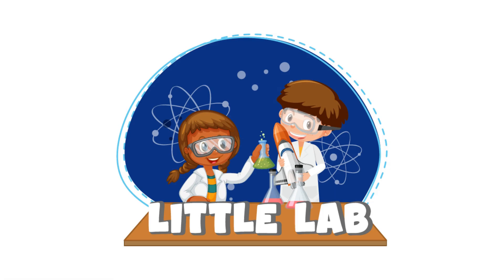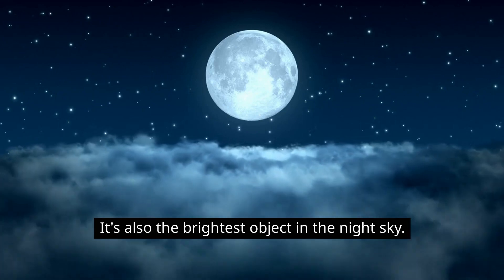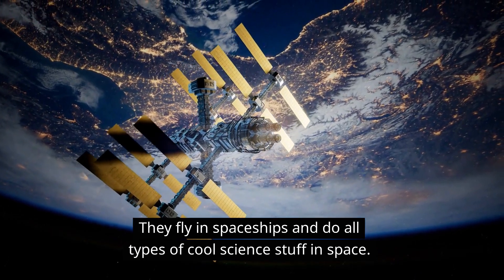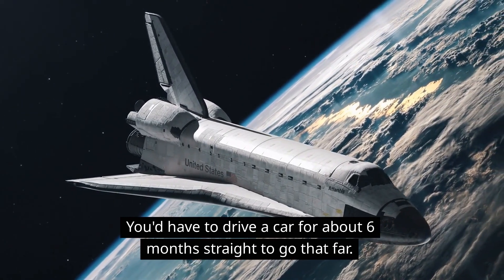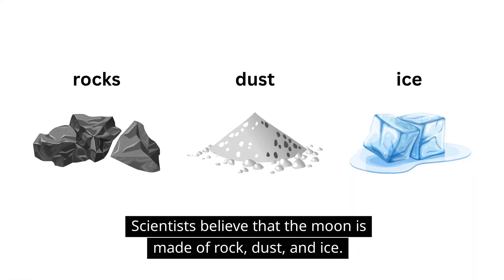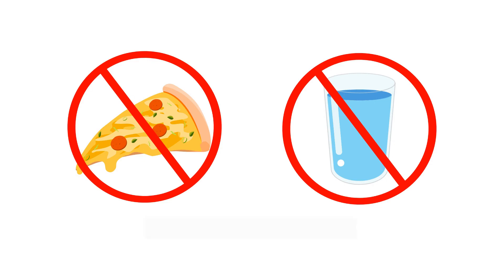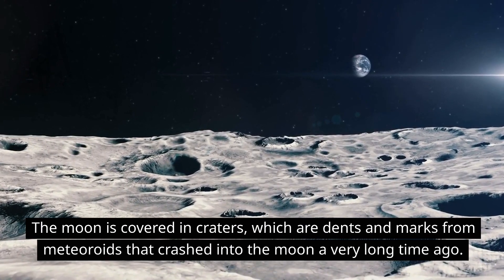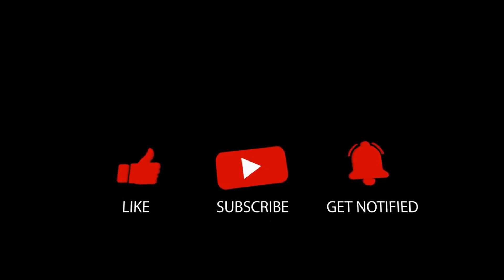The Science of the Moon for Kids by Little Lab | Educational Videos for Toddlers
This video explains all the cool science of the moon. How big is the moon? How far is it from earth? Have people ever been there? What is it made of? We answers all these questions and more. Great science education for kids ages 2 to 8. Enjoy learning! Educational video for toddlers and kids.